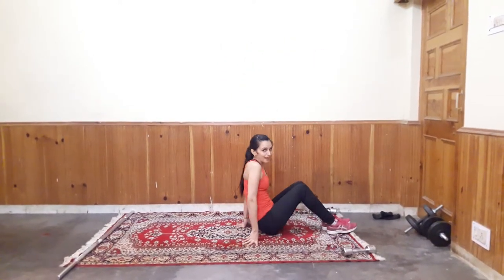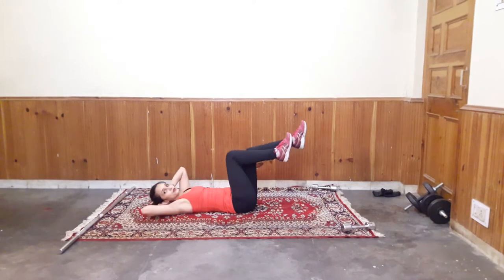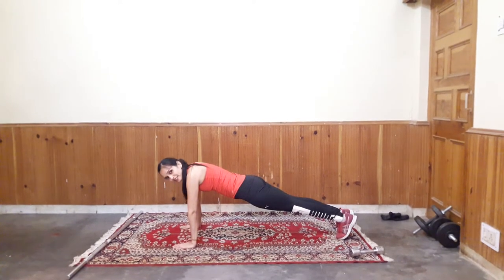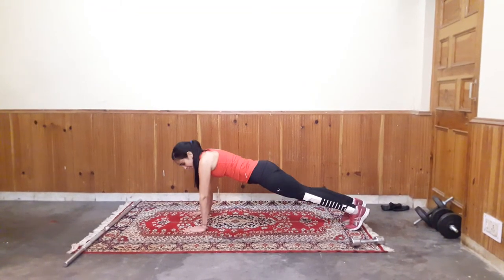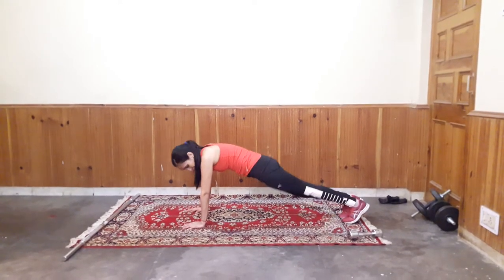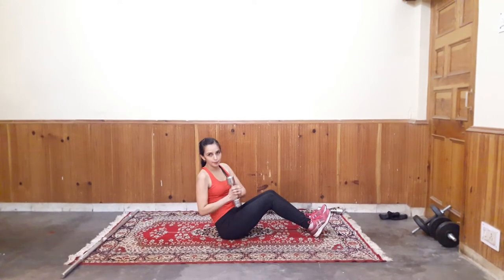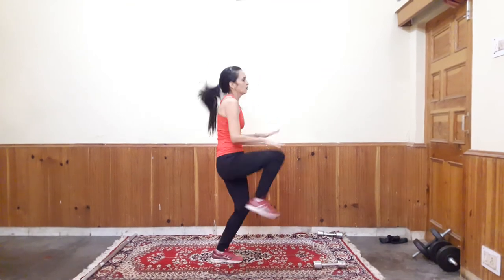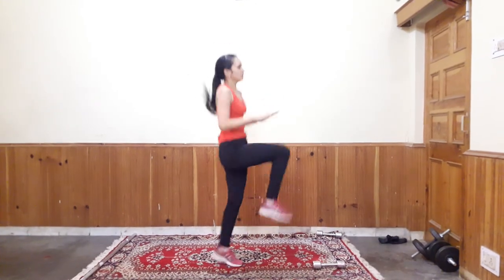Ectomorph - Cardio and Abs Workout | Home Workout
Get your body type workout now -

for full workout and diet plans.